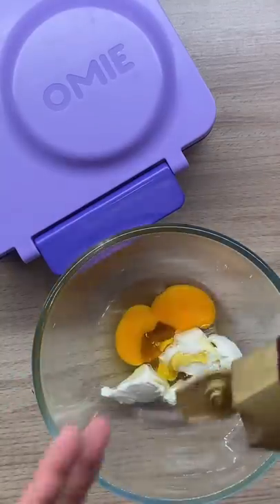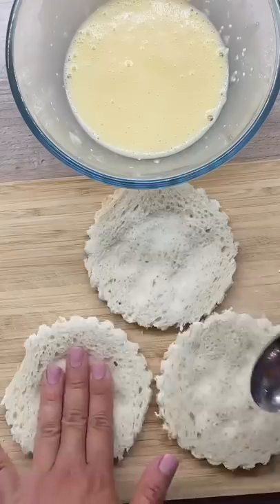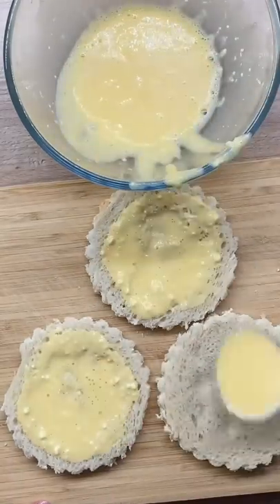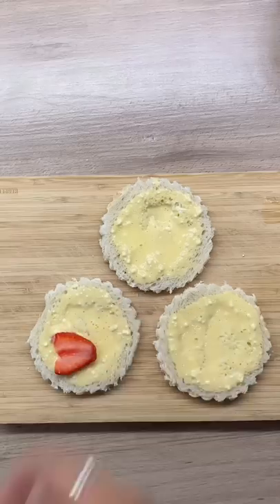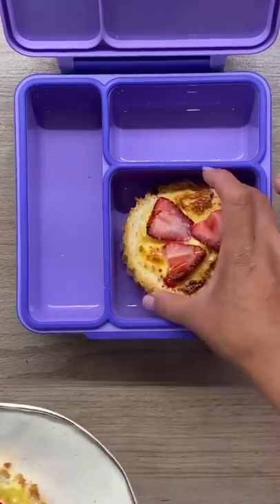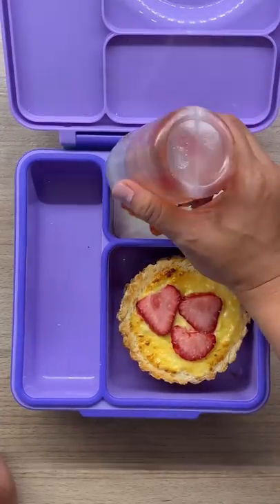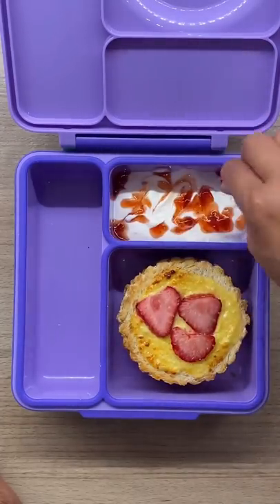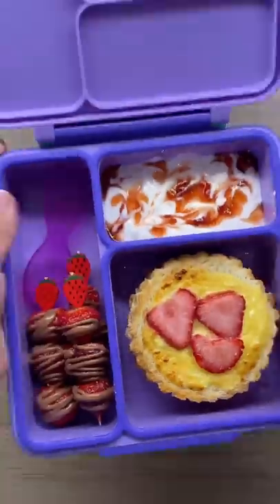Easy Lunchbox Idea Strawberry Toasts